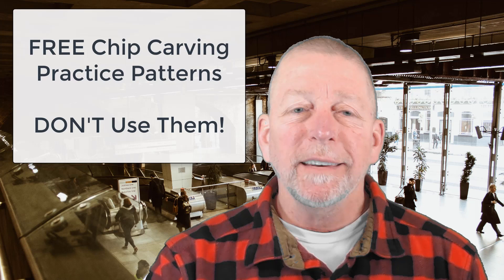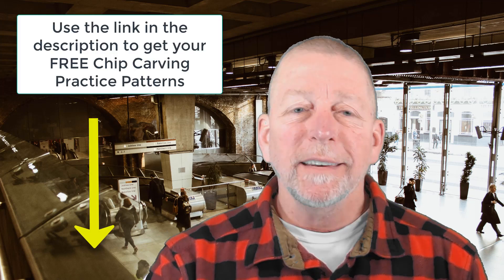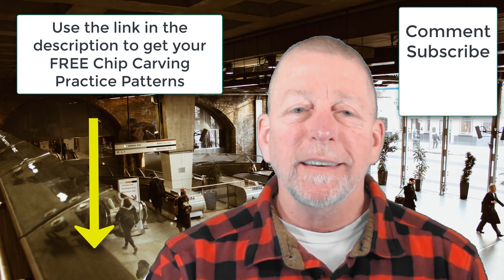Free Chip Carving Practice Patterns